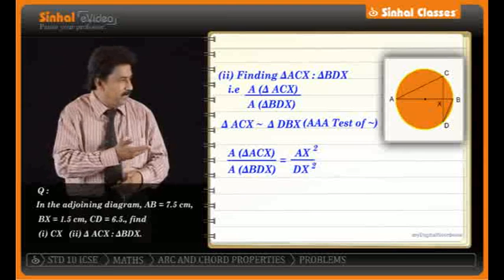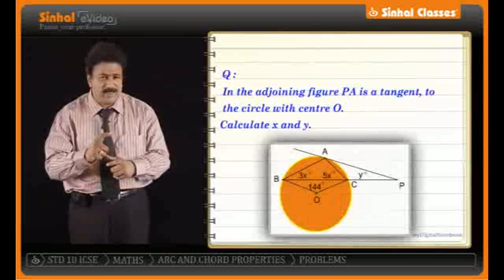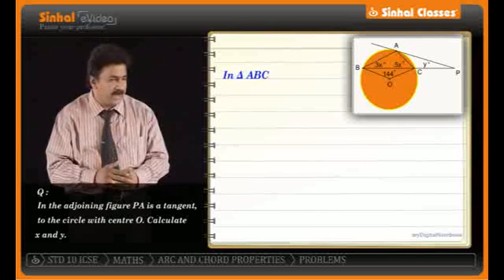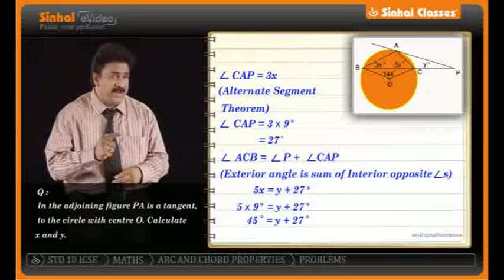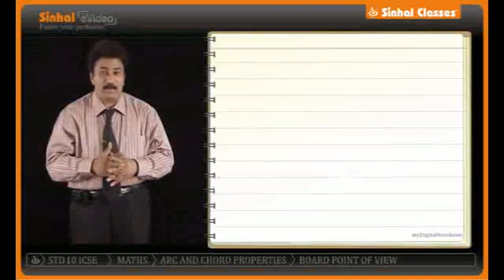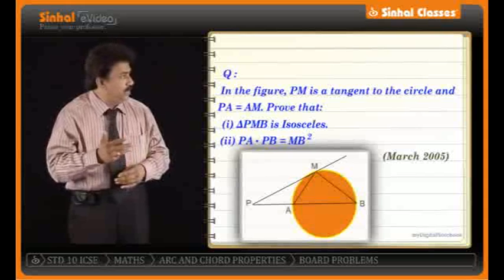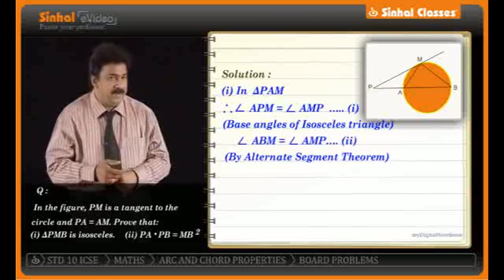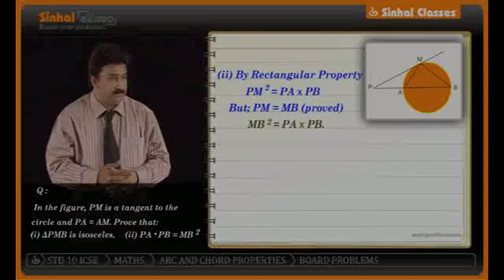arc and cord properties-7.avi